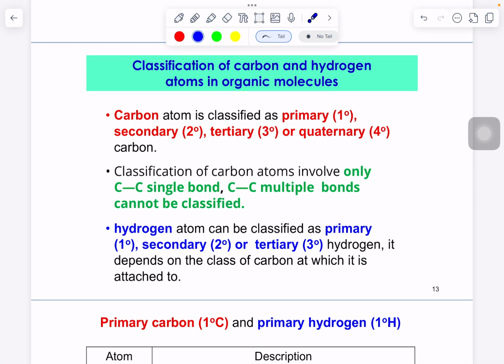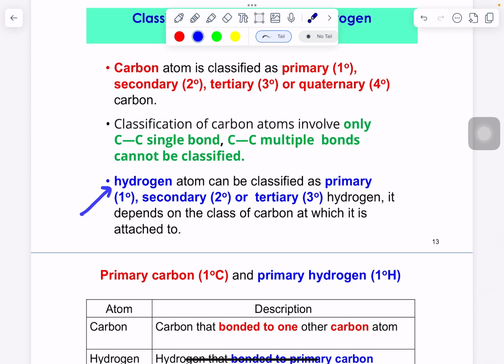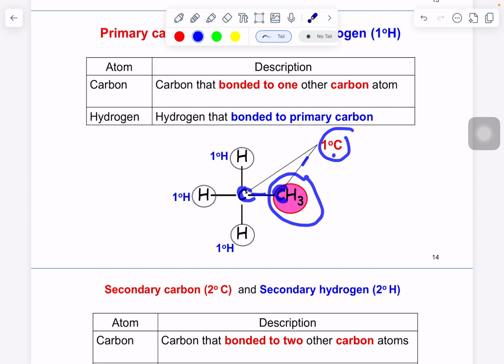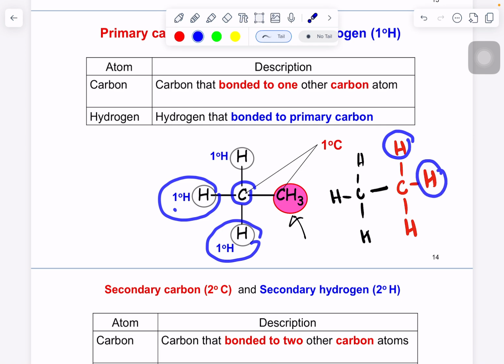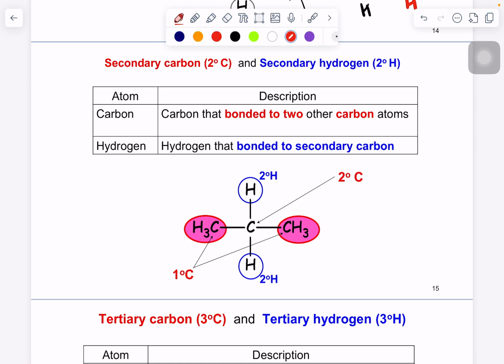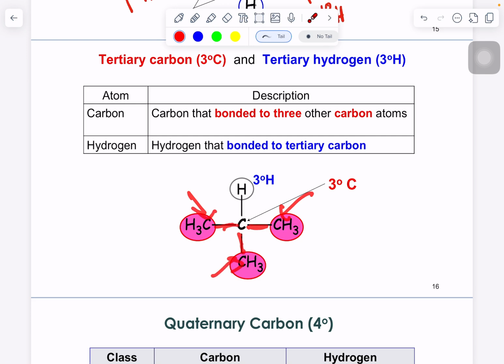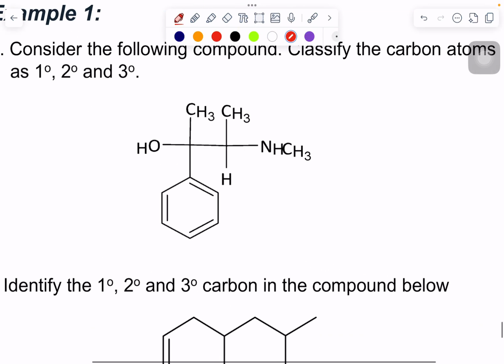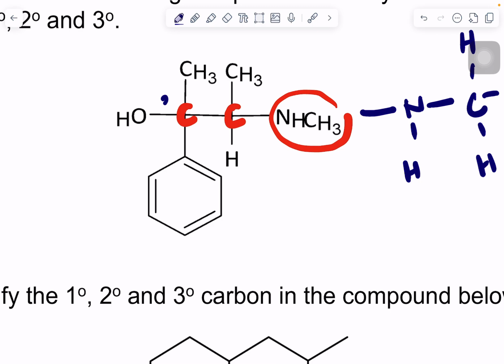Classification carbon hydrogen